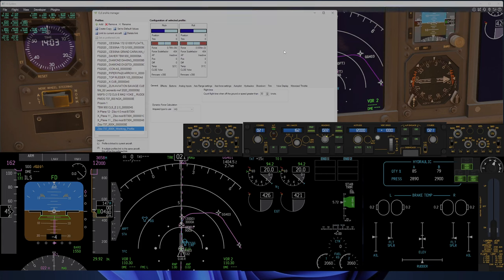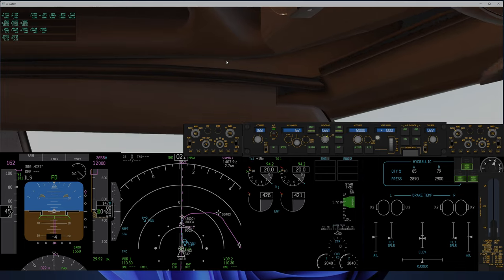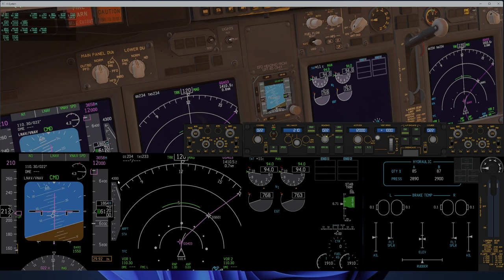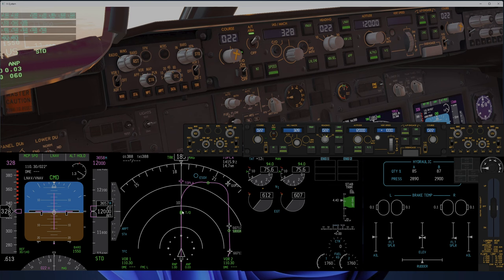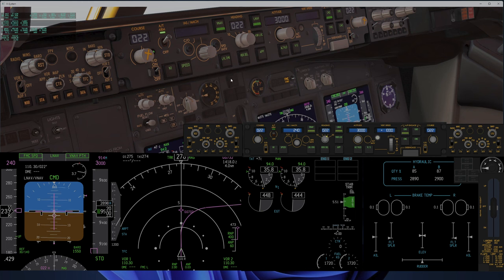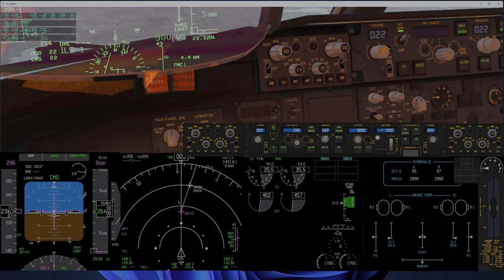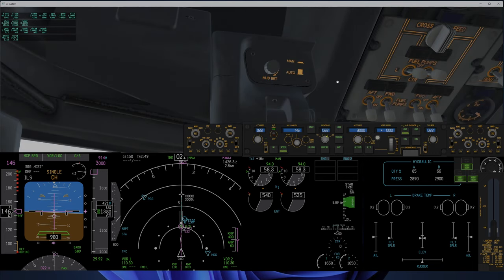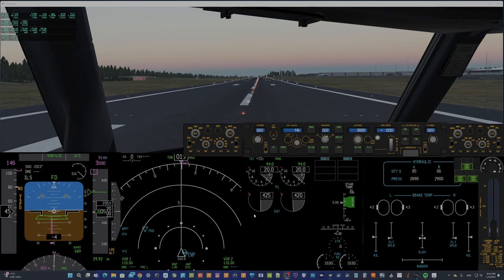Zibomod 8.3 Test Flight